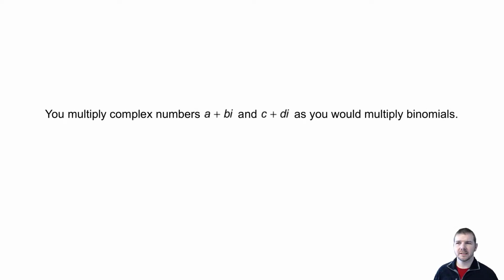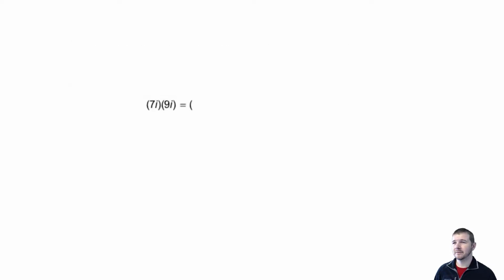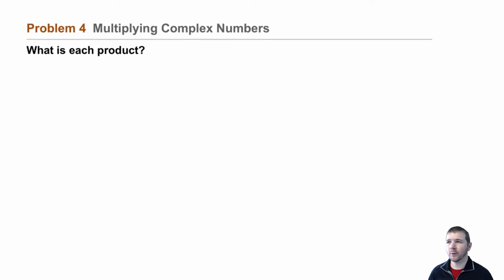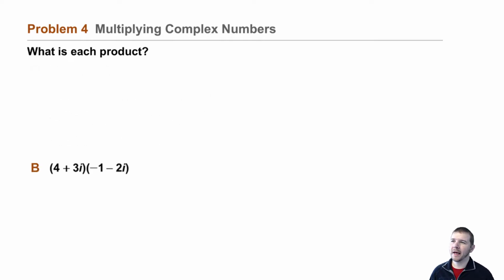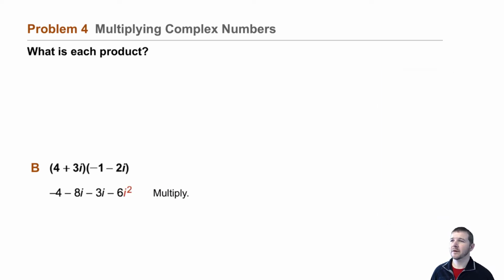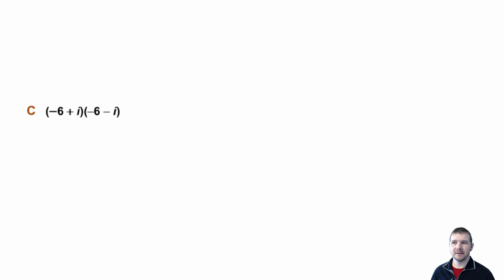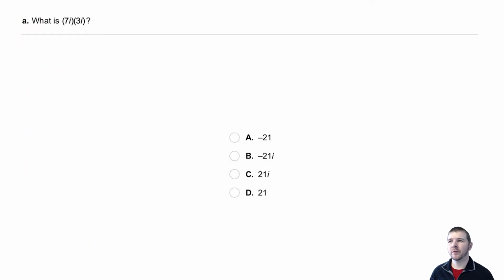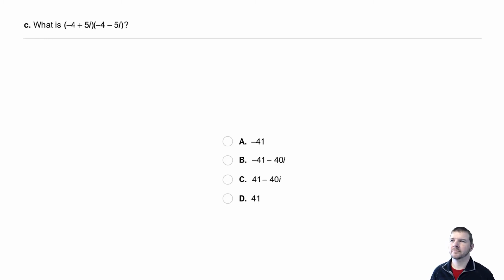Algebra 2 4-8 Complex Numbers: Problem 4 - Multiplying Complex Numbers